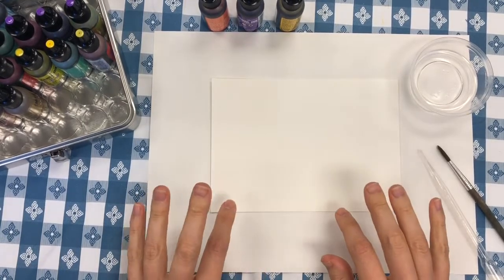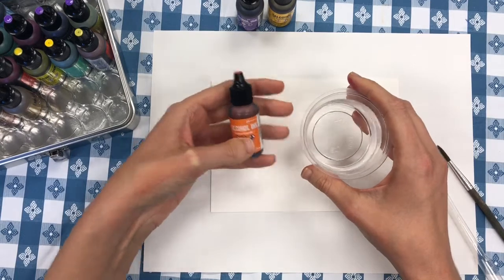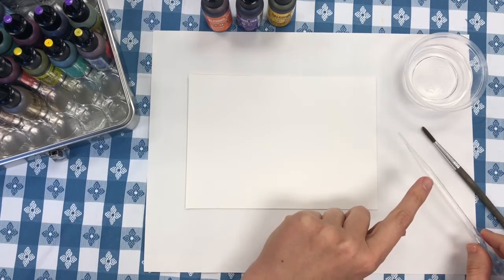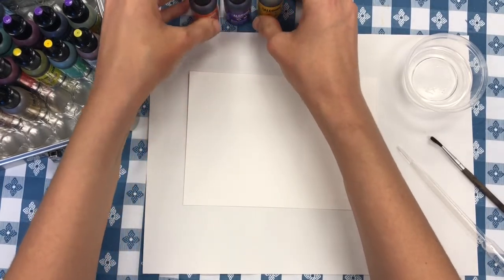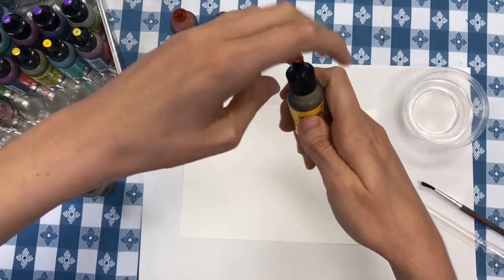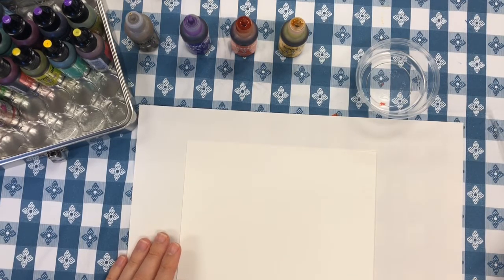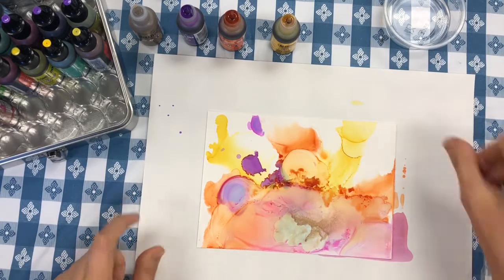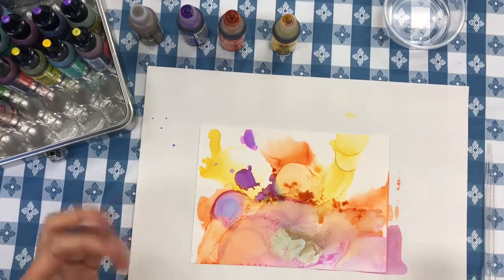Alcohol Ink Painting